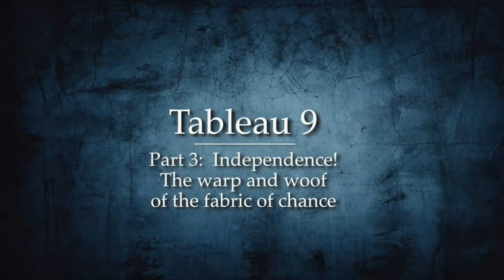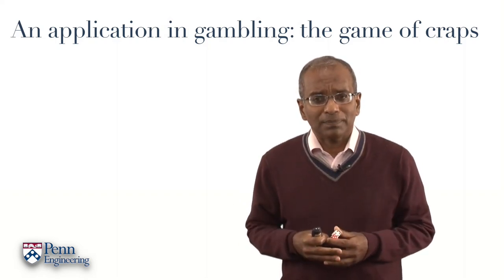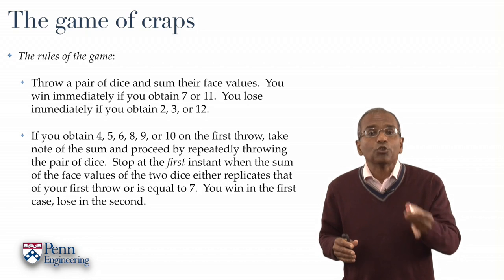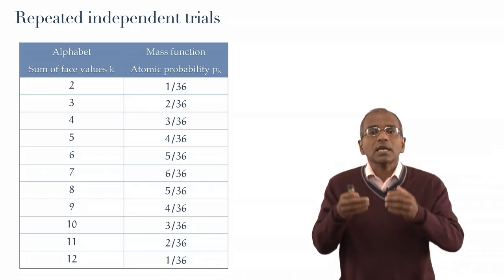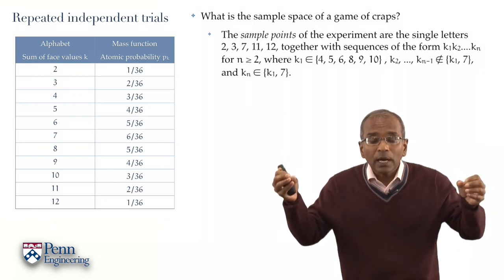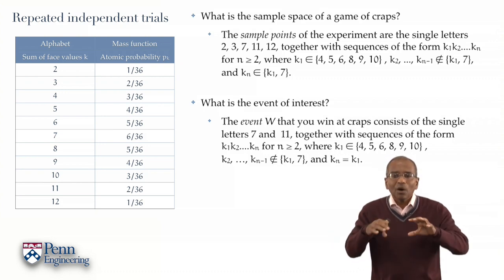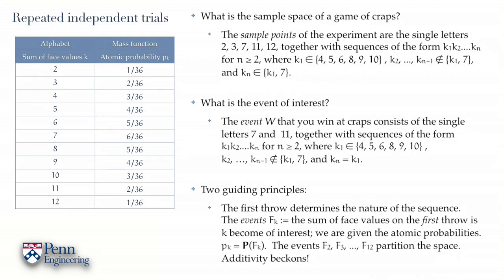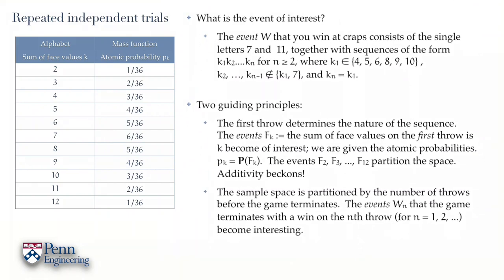Lecture 9.3: a. The game of craps: 1. The probability space — [Probability | Santosh S. Venkatesh]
In which the casino game of craps is revisited and the underlying probability space is identified.